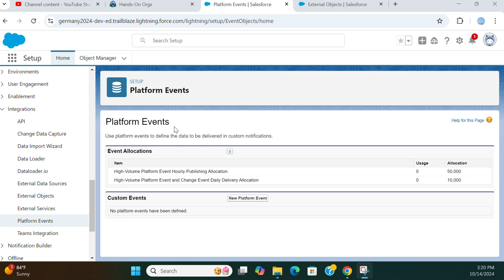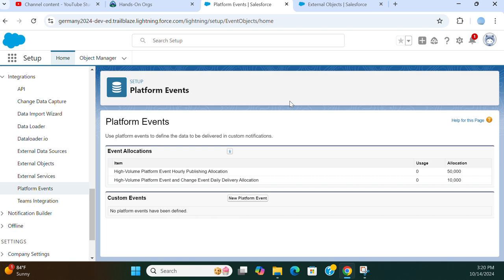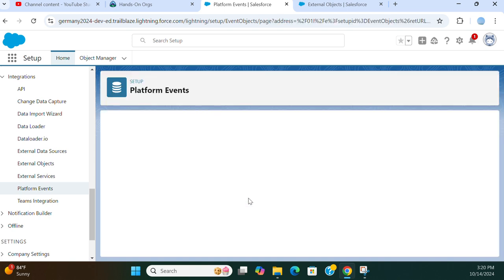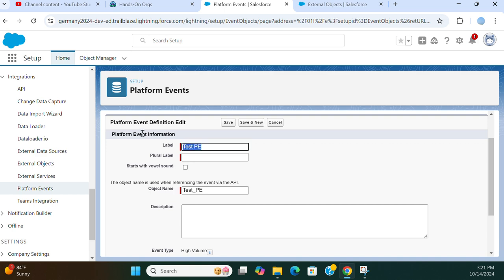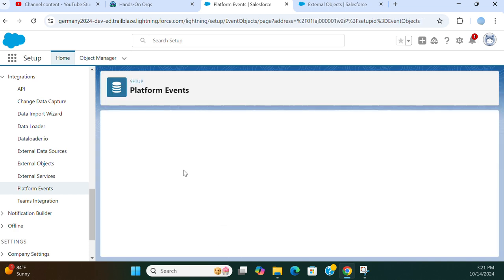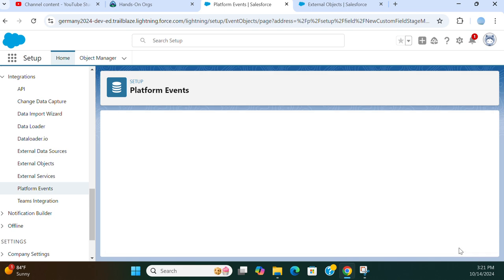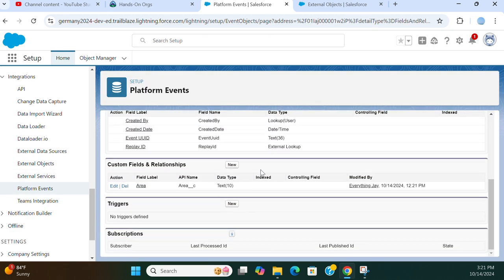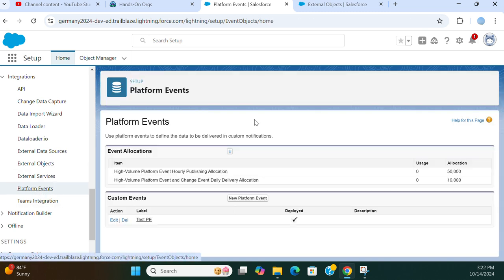How to create a Platform Event in Salesforce